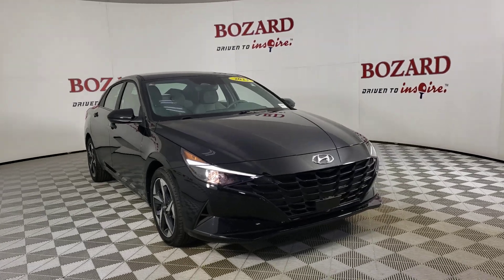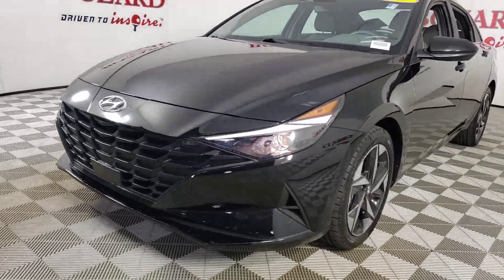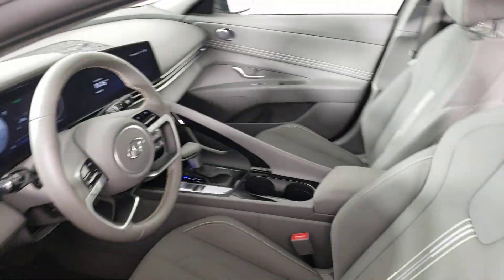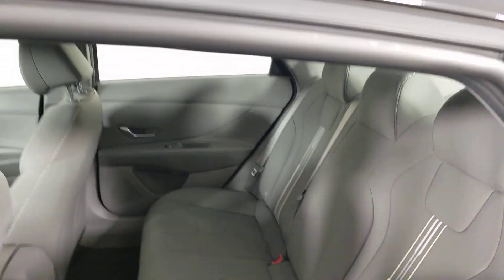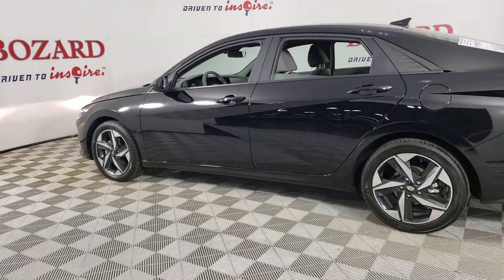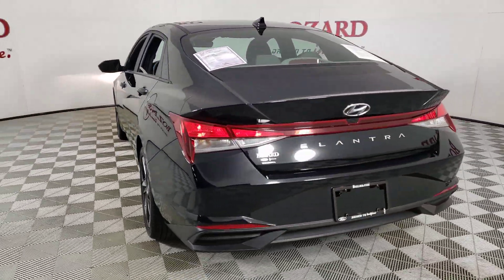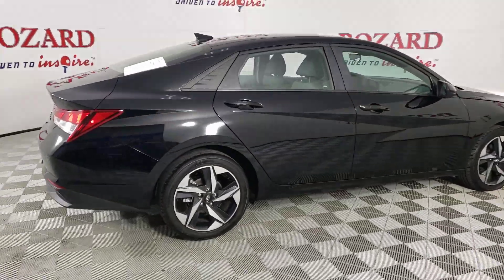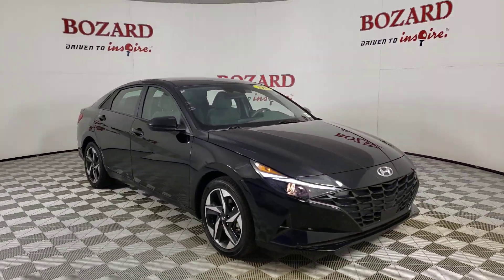2023 Hyundai Elantra Jacksonville, Daytona Beach, Orlando, St. Augustine, Near Me FL 233843A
Onyx Black Used 2023 Hyundai Elantra SEL available in Jacksonville, Florida at Bozard Ford Lincoln. Servicing the Daytona Beach, Orlando, St. Augustine, Near Me, FL area.